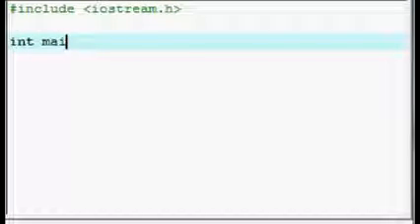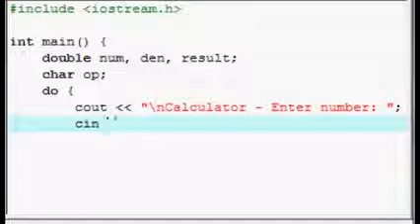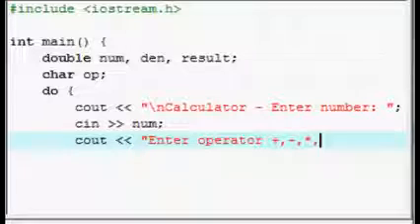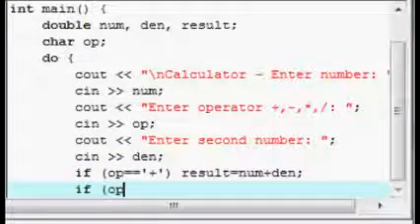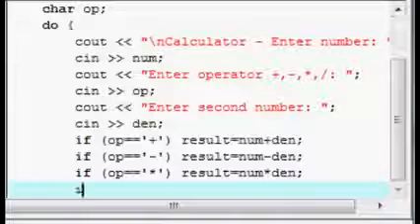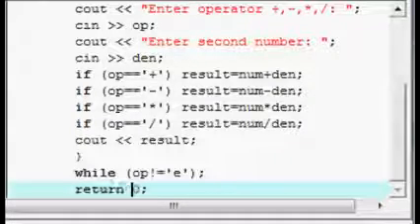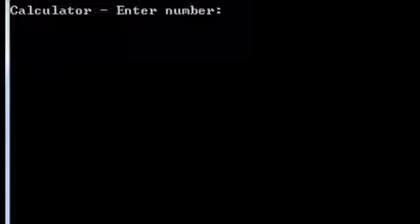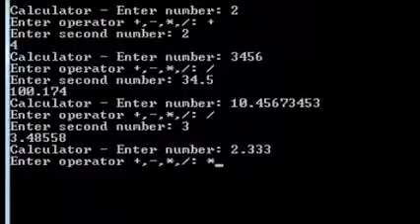C++ programming tutorial -how to make calculator in urdu/hindi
how to learn computer skills is my channel in which i will tell show different amazing tips and tricks like you tube course
reddit course,fiverr course and much more
thanks
.Description.
Are you tired of buzzing around in your daily life to learn C++ programming? Are you tired of watching long and lengthy C++ programming tutorial videos and buying expensive courses online? And getting nothing in the end. We have the solution for your problem. Stop hustling around anymore and take our free course about C++ programming. Our C++ programming tutorial is well designed for the beginners, that’s mean you don't have to worry about knowing anything about the C++ programming. This channel is having C++ programming tutorial for beginners. That will teach you everything about the C++ from beginning. You don’t need to have C++ programming basics or knowledge because we are teaching you the things that will get started your career in C++ programming from the (A) of programming mean Basic. The C++ programming language is the Second most important basic programming language after C programming language. But it is the first with oops feature. If you want to be a successful programmer or want to develop apps for android or apple app store. You should cover the C++ programming language before going to the advanced level languages like java, python, ruby etc. Then you will be able to build professional apps for different app stores and then you can earn millions of dollars.  The C++ programming is a fun. We will make it fun for you. We are tired from the online tutors and in our daily life that makes the programming very boring. We have a lot of experience in making any lesson the fun for you to learn the lesson with even more joy. The C++ programming language is the first and basic step for to making successful programming career. That’s why we will focus on C++ programming even more. This Channel is dedicated to the computer skills and will be focused on this throughout our life. We care about your career. So we are paying more attention to the C++ programming. After enrolling in our C++ programming tutorial and completing this course you will be able to code in C++. That wills kick start your Career to build beautiful and professional apps in the future to earn millions of dollars. The programmers are changing the world with their developed apps and changing the lives of billions of peoples on this planet. So learn the C++ programming language and be on the top and change the world. Cheers! You are in the suitable area to learn. If you liked the C++ programming tutorial videos then hit the thumbs up button and share it with your loved ones. Sharing is caring.

You will be introduced to the C++ programming language. You will learn the basic syntax of C++. You will understand the data types, variables, and functions in C++.

.Stay in touched with us.

COPYRIGHT© Section:
All the videos are made by us. We own the copyrights. All rights are reserved to us. Stealing the videos from our channel will put you in serious trouble. You may be penalized or fined or even blocked from YouTube. Learn don’t steal.